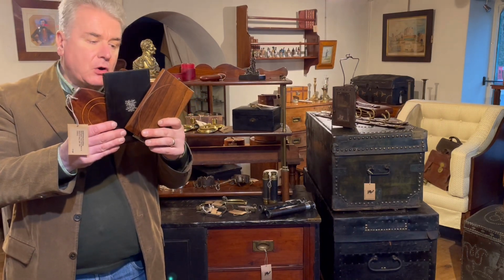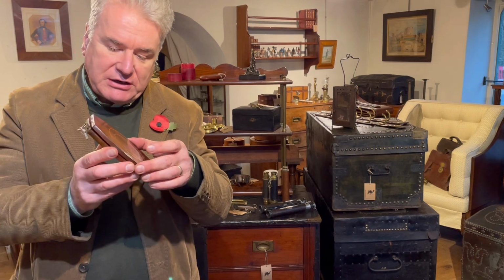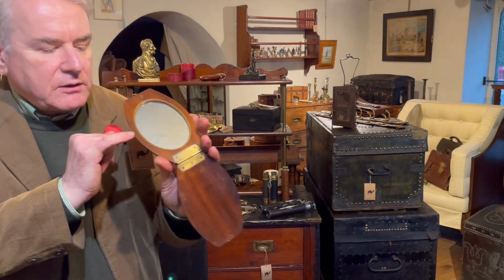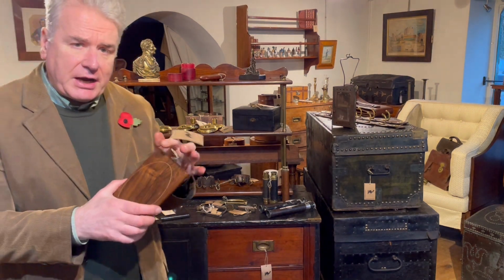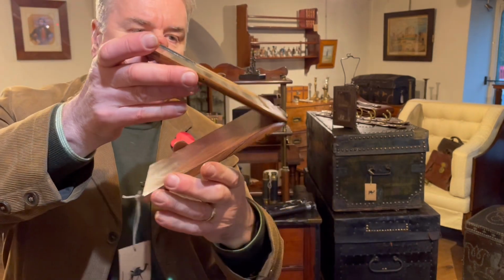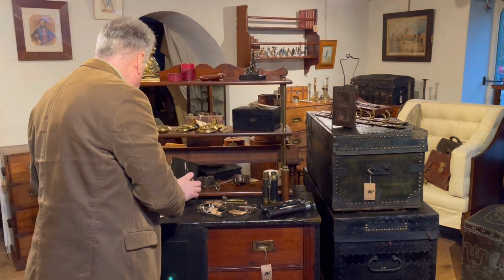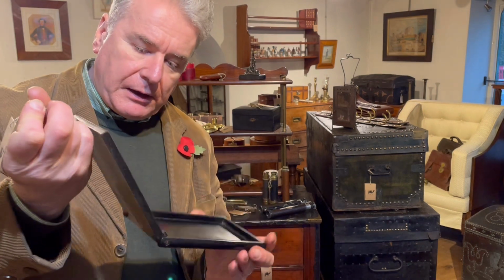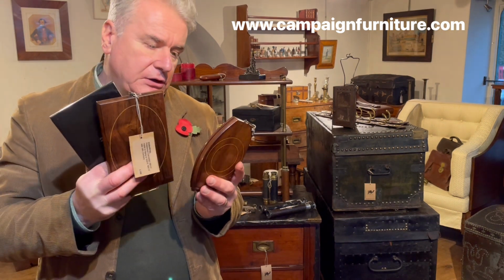Comparing Antique Campaign or Travel Mirrors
We take a quick look at three similar, but different, campaign mirrors.